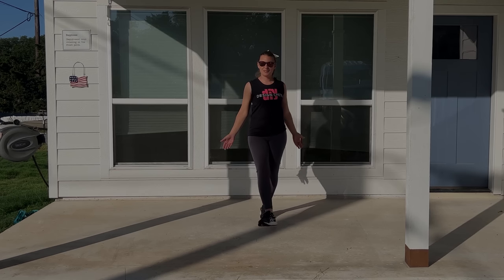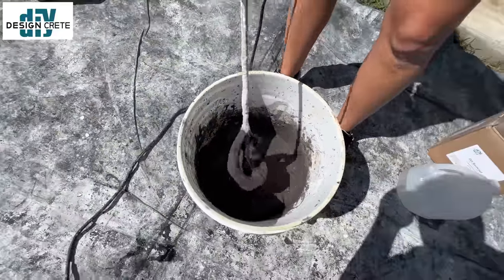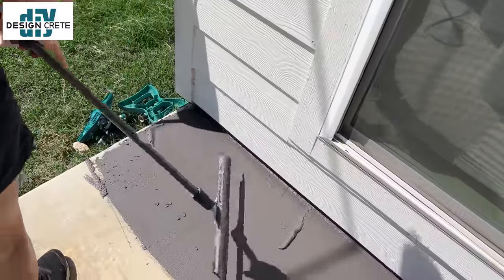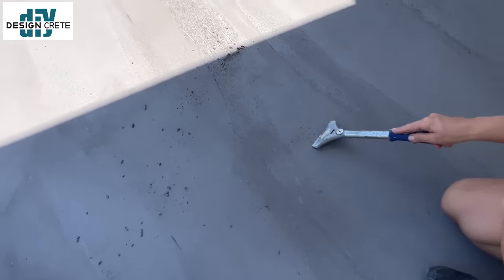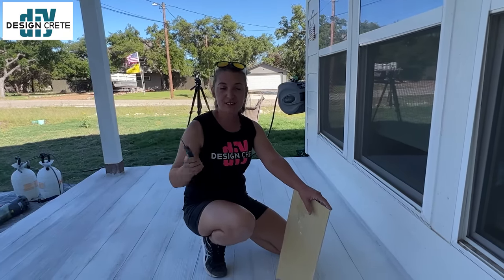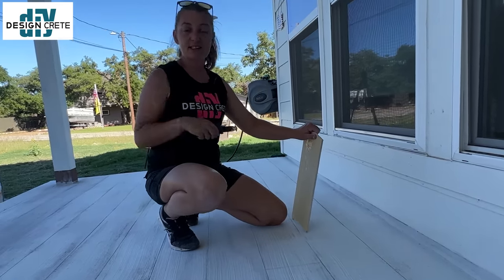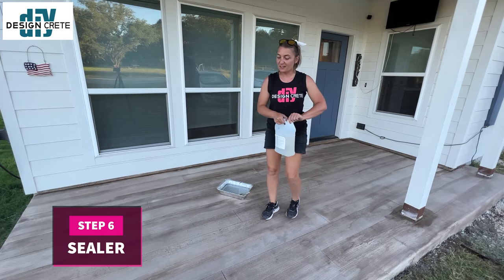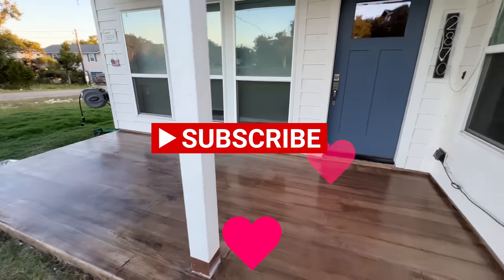Make your concrete look like wood! DIY full tutorial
Mitzi and Jake show you the entire process of transforming this concrete patio into a faux wood using our textured microcement system. All tools and materials needed for this project are available